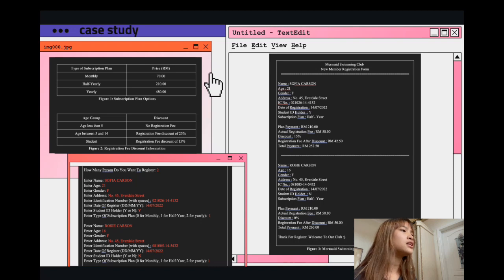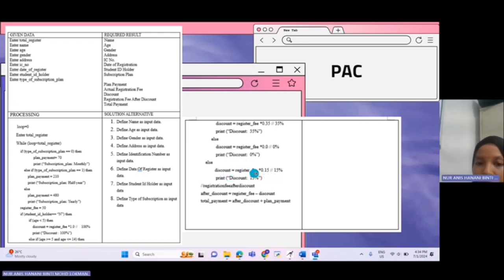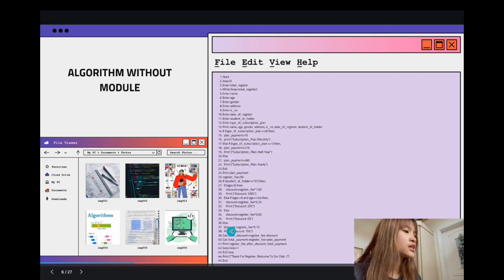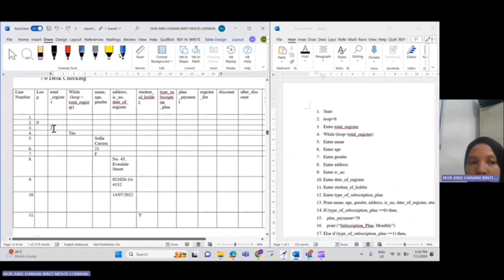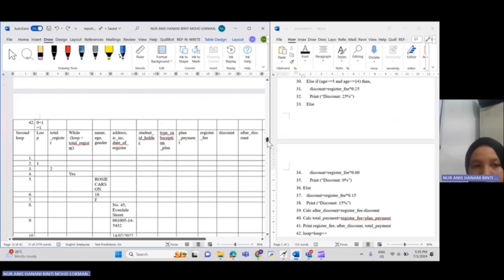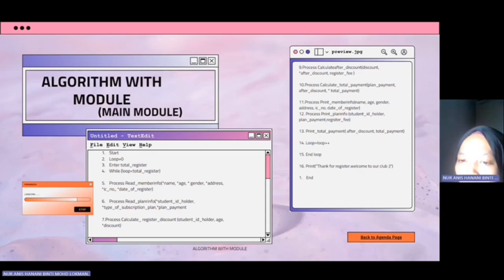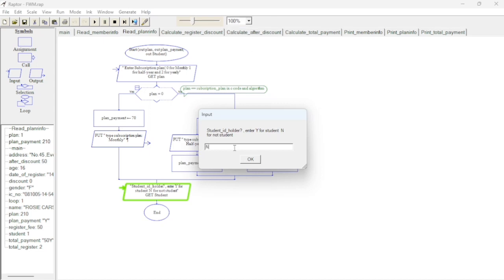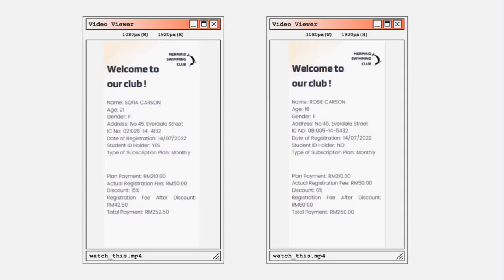presentation mini project